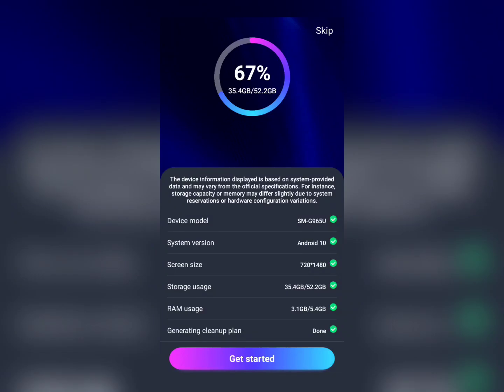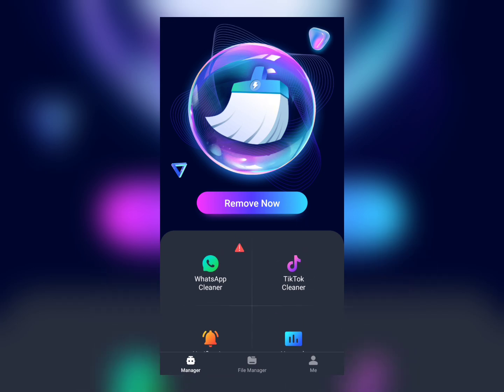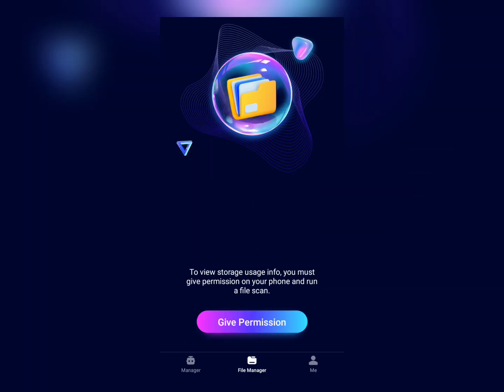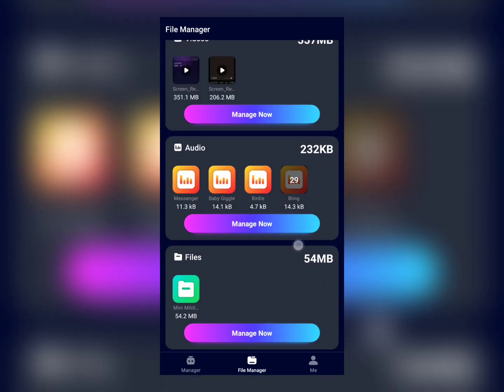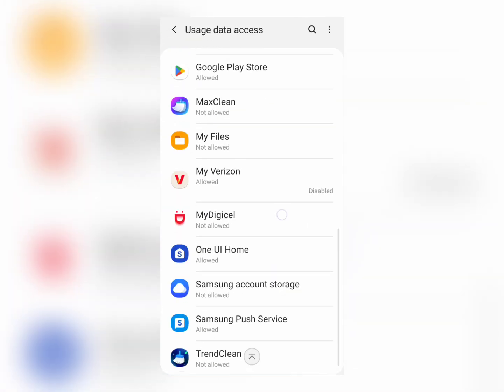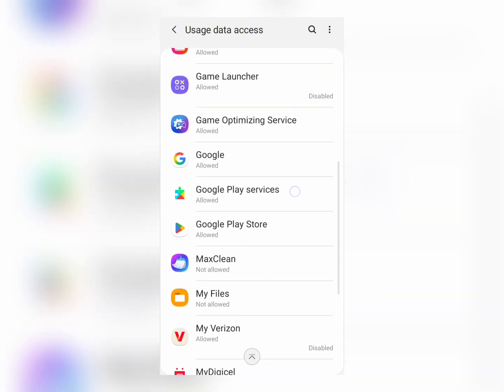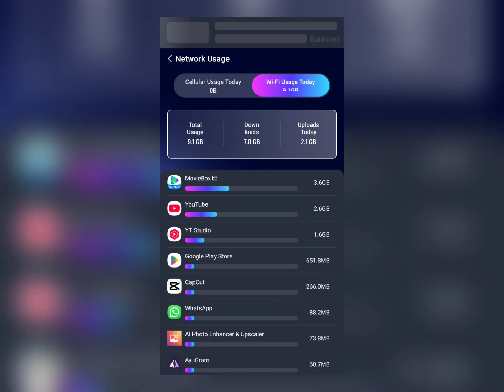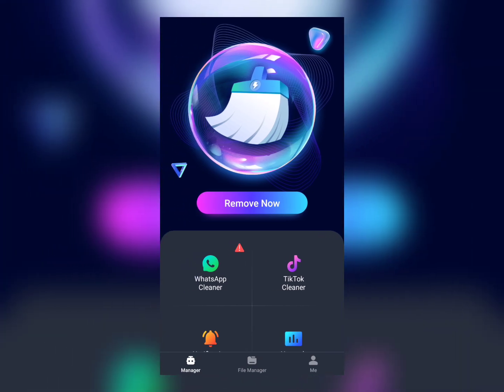MaxClean How to use